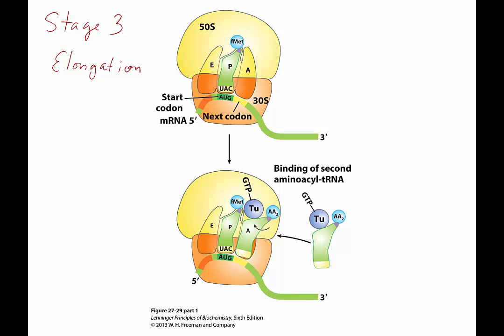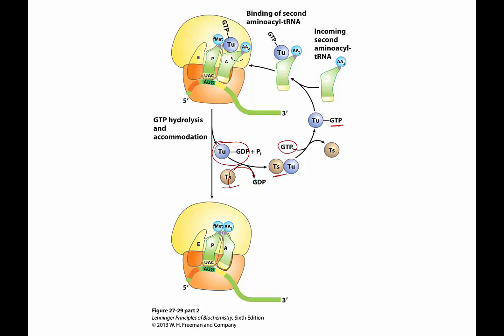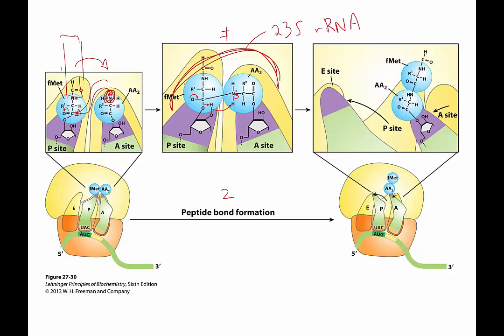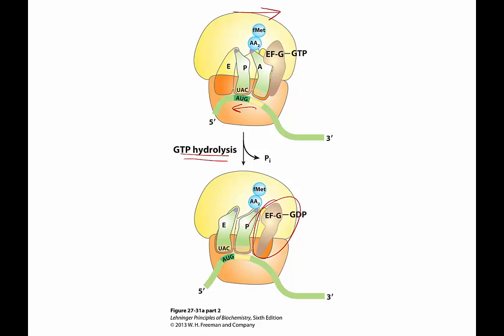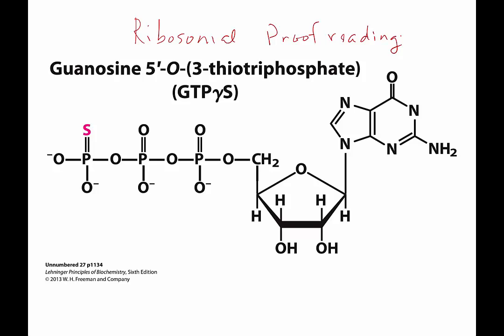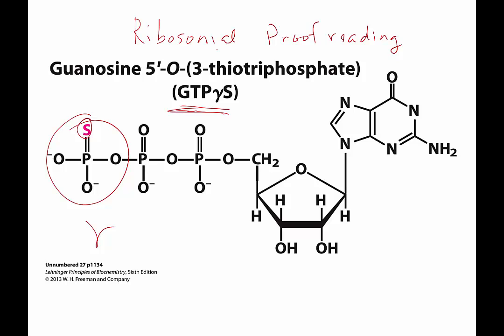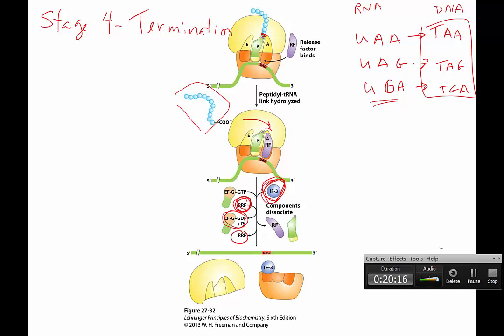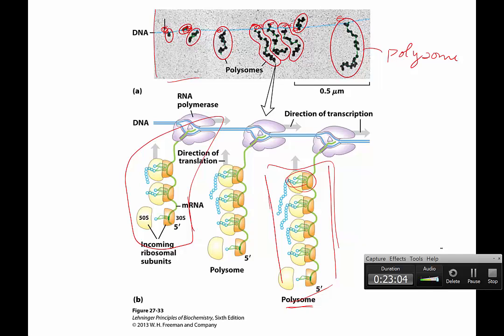Protein Synthesis Lecture - 28 Mar 2018 - Part 2